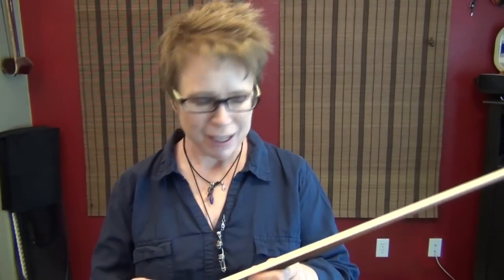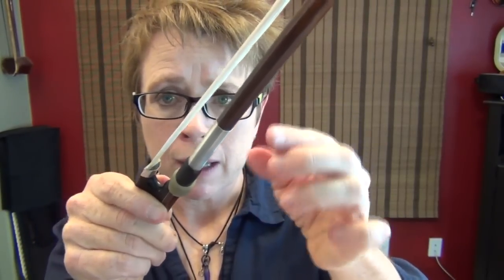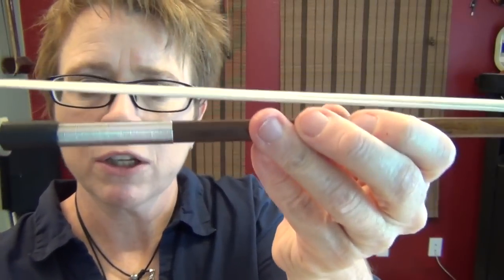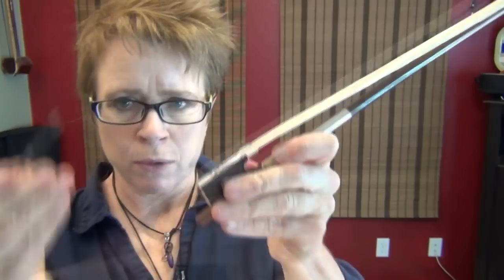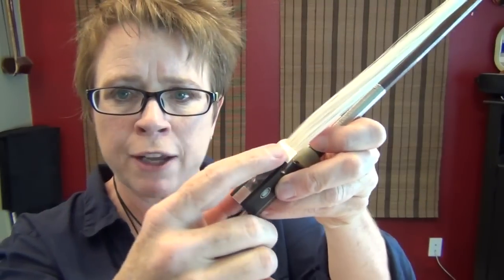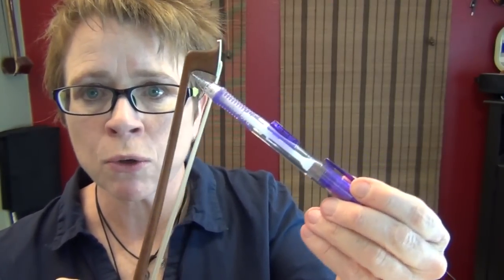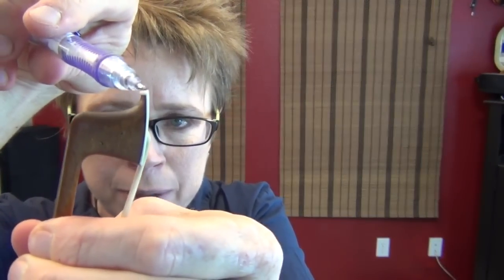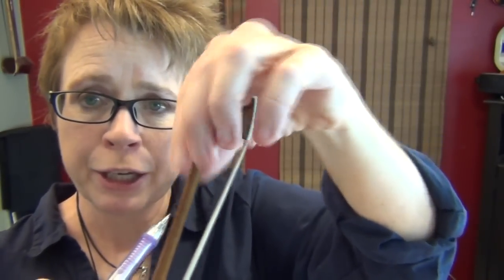Names of Violin Bow Parts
Names of ALL the violin bow parts!   If you like the information given here, come get more

Find out about all my online offerings at these links:
• Suzuki Book 1 for total violin beginners:

• Kids fiddle coming soon!